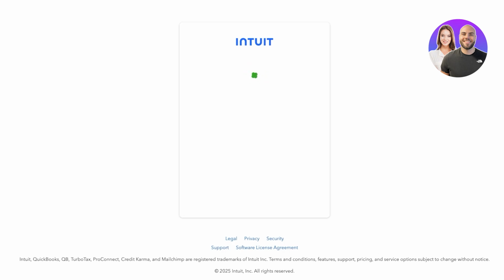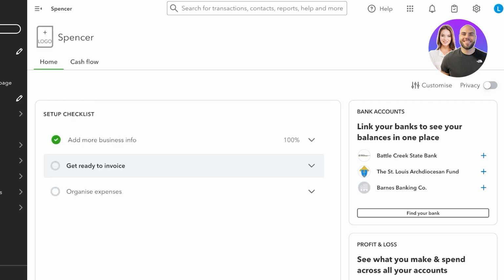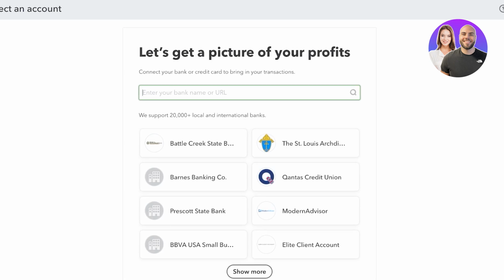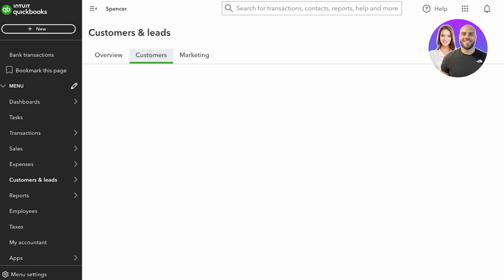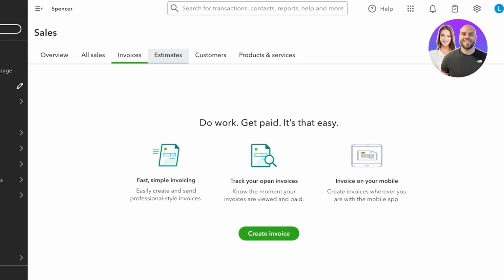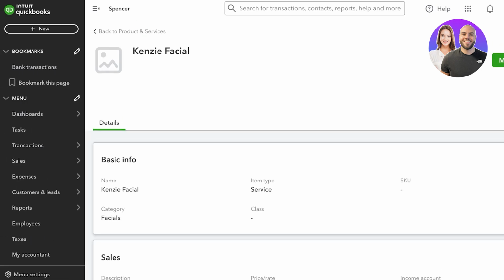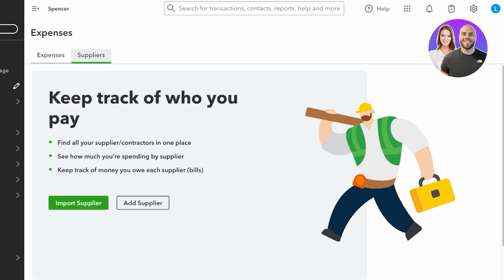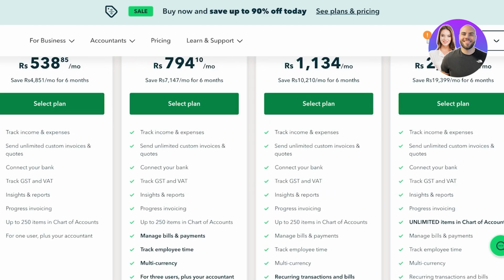How To Use Quickbooks 2026 Full In Depth Quickbooks Tutorial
In this video, we show you step-by-step how to use QuickBooks 2026. This tutorial covers everything you need to know — from setting up your account and managing invoices to tracking expenses and running reports — even if you’re completely new to QuickBooks.